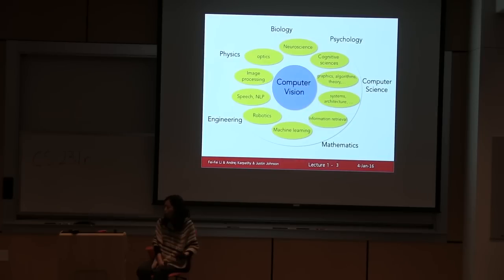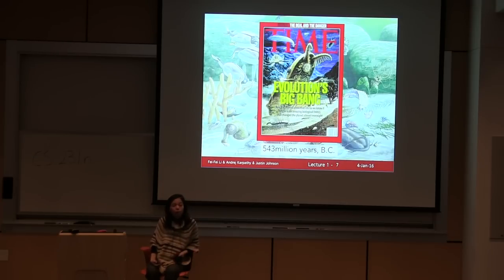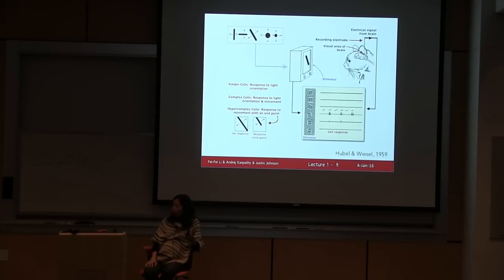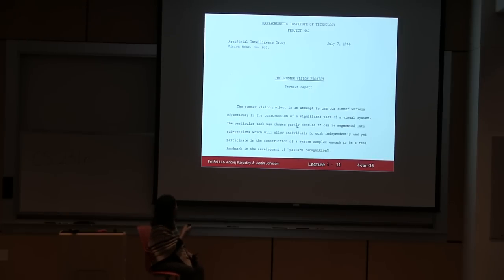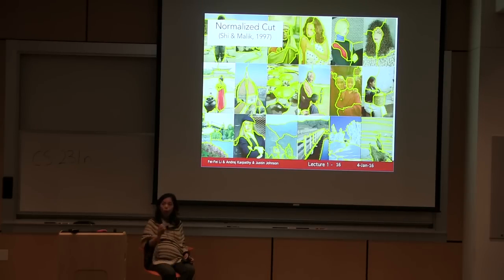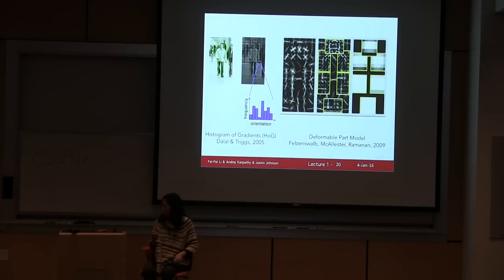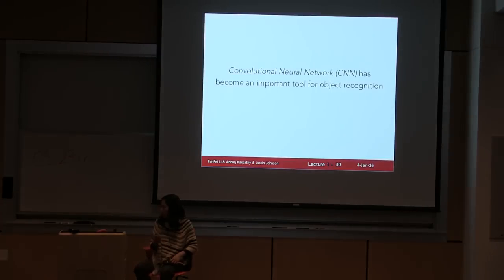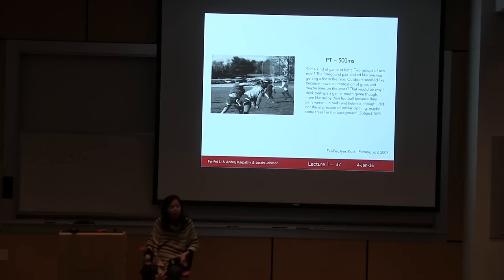CS231n Winter 2016 Lecture 1 Introduction and Historical Context-F-g0-6_RRUA.mp4